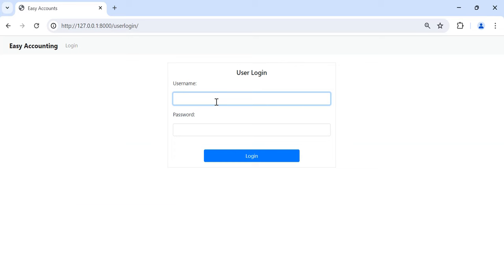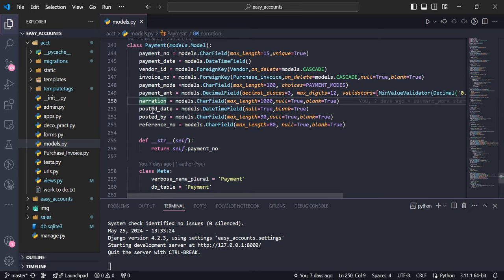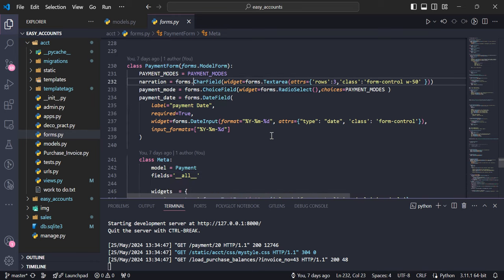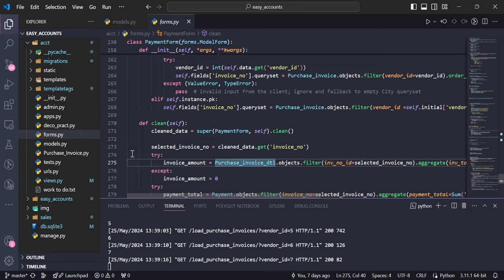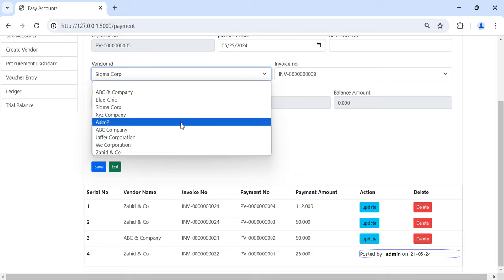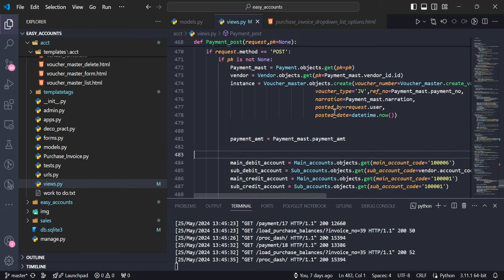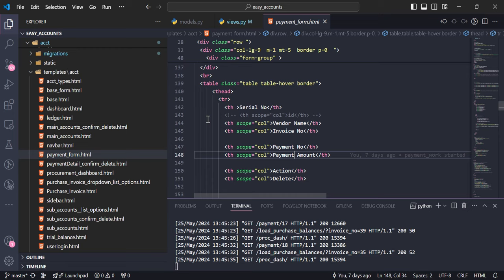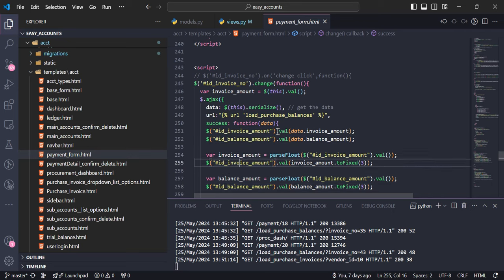Easy accounting | Payment Entry (Technical Demo) Python Django ERP Application | Django jQuery